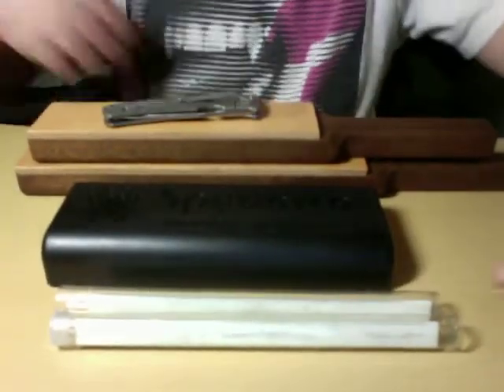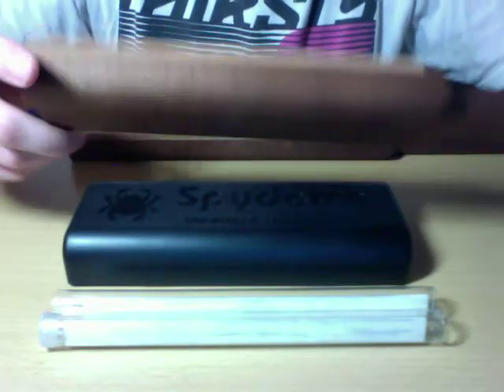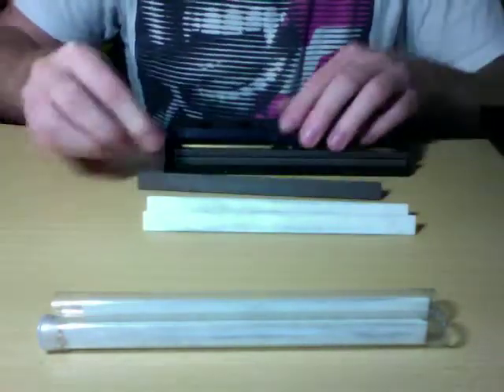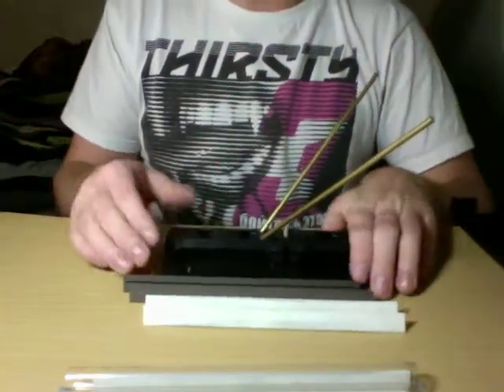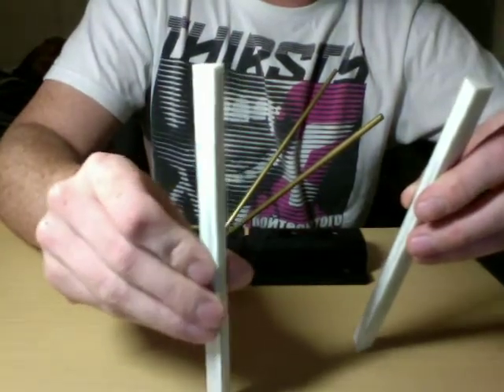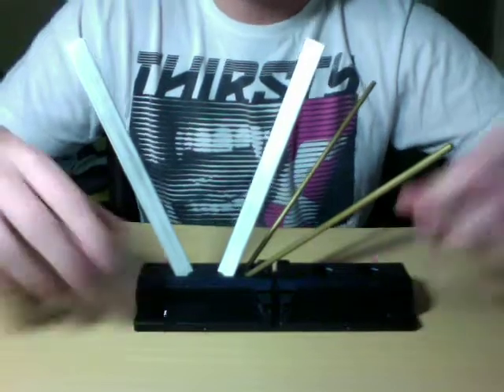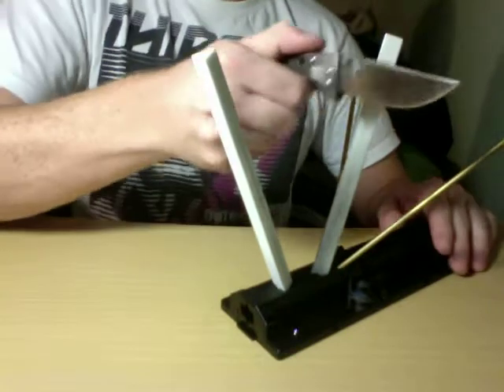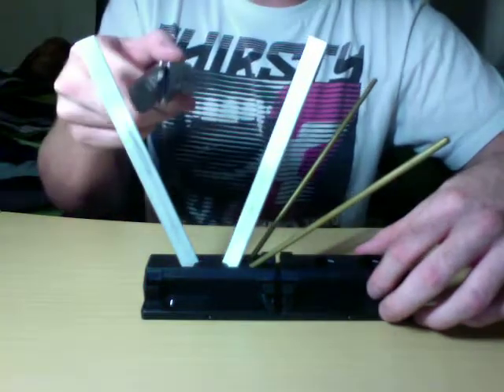How I Sharpen/Touch Up My Knives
How I scrape Metal to a reasonable edge.